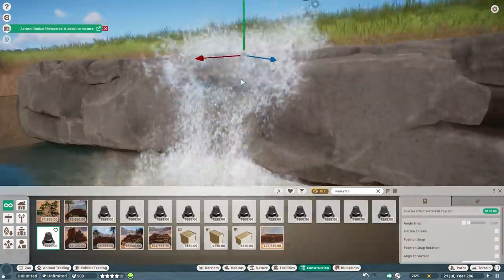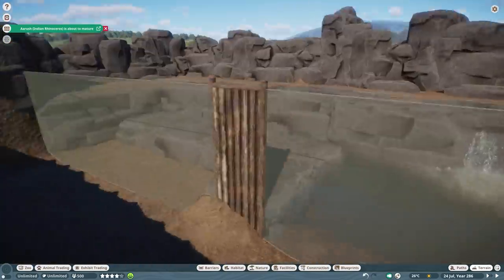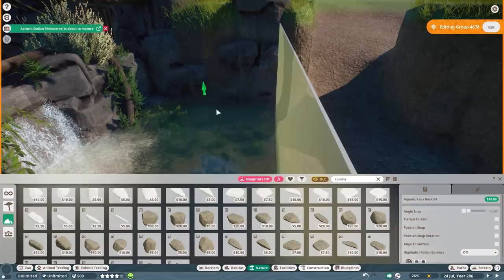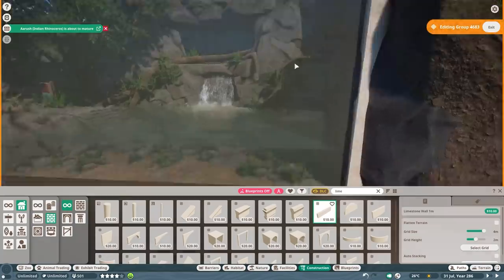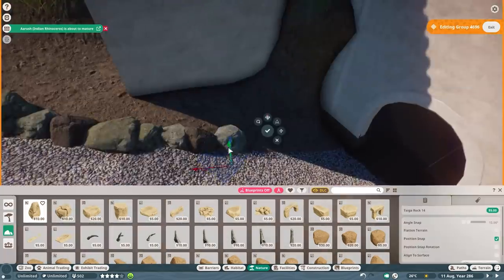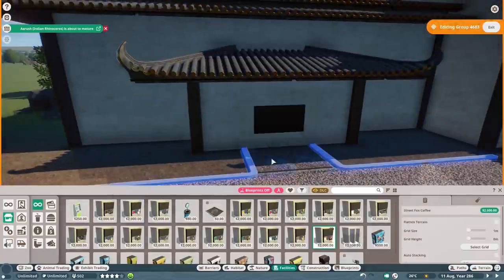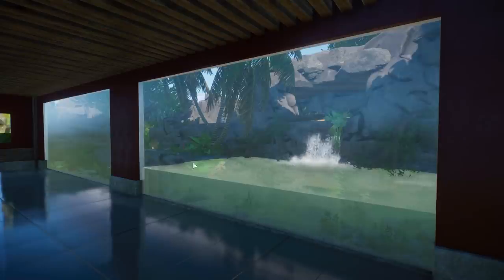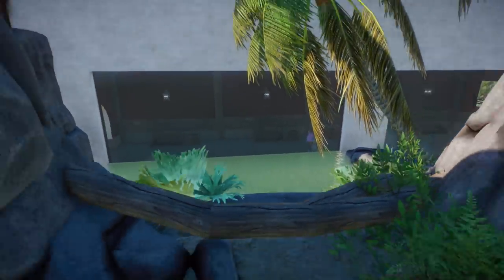🐘 Clouded Leopard, underwater viewing & waterfall | City Zoo | Planet Zoo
Planet Zoo Clouded Leopard Habitat Build with Underwater Viewing Gallery and Waterfall in City Zoo | Planet Zoo | Southeast Asia Animal Pack | DLC | Enclosure | Exhibit | Speed build | Sandbox Mode | In this episode, we build our first habitat for a Southeast Asia Pack animal, the Clouded Leopard, in our City Zoo. I want to focus more on the surroundings of habitats as well from now on, so hopefully, you will all enjoy it! Let me know what you think of this new City Zoo episode. Much love, DeLady

00:00 Intro
00:06 Speed build
19:15 Tour of the area
26:47 Cinematic shots